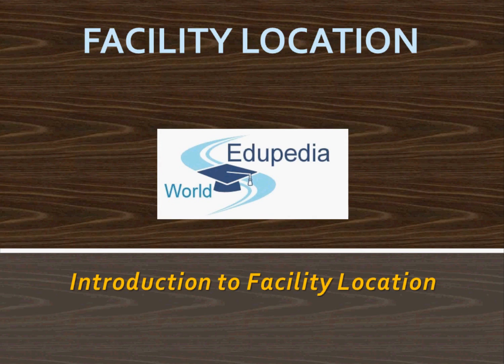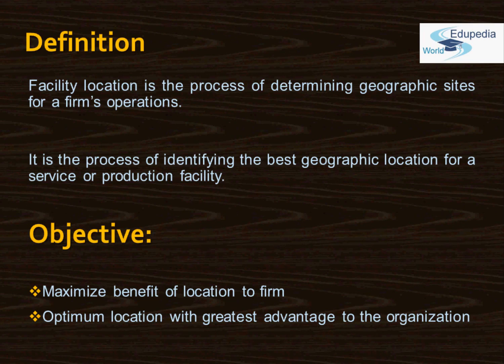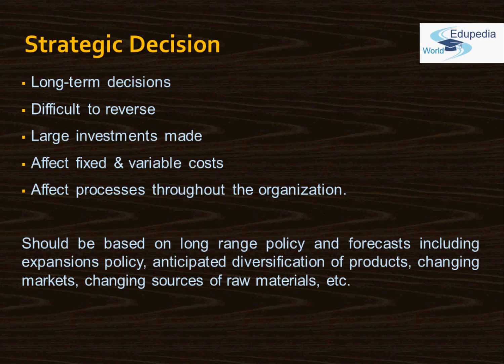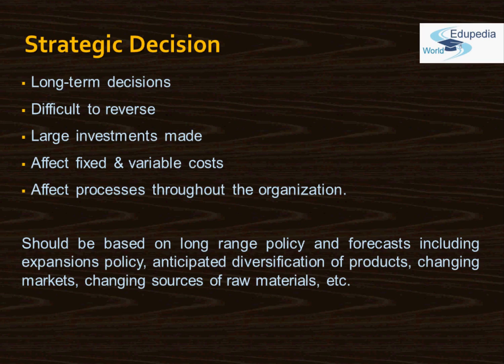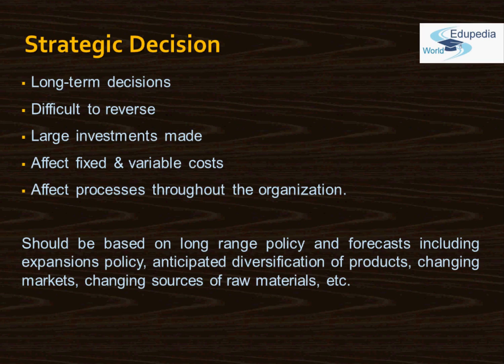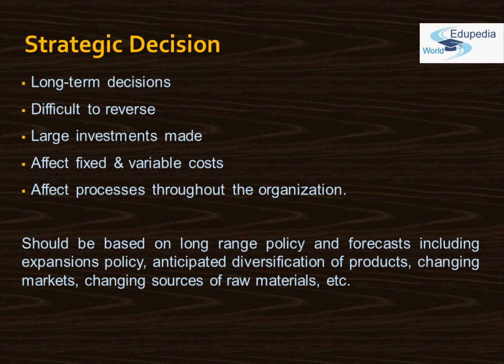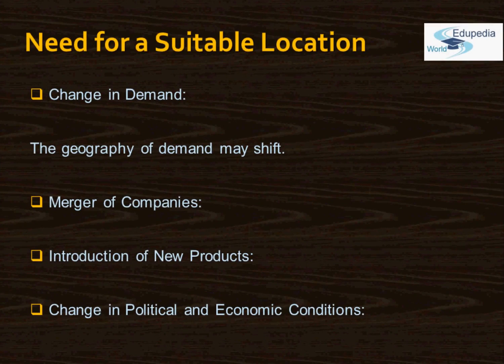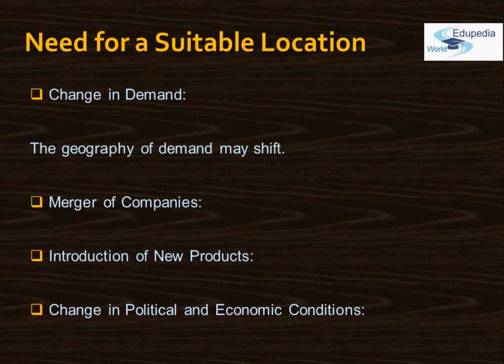Facility Location - Introduction